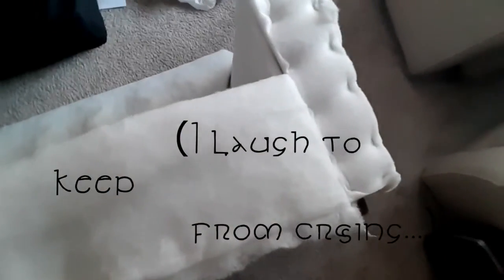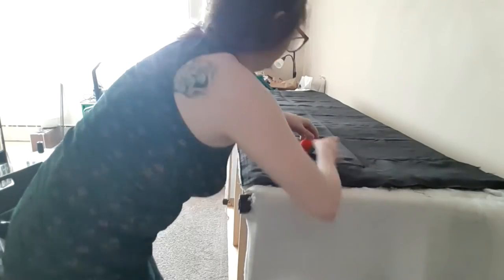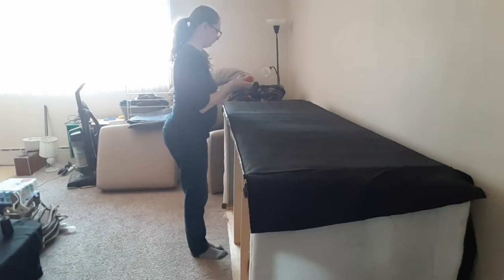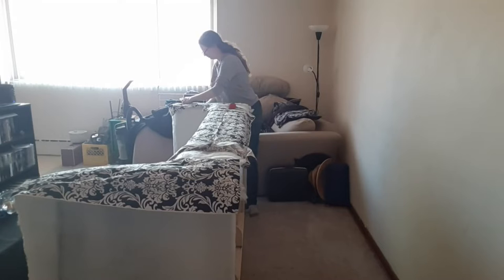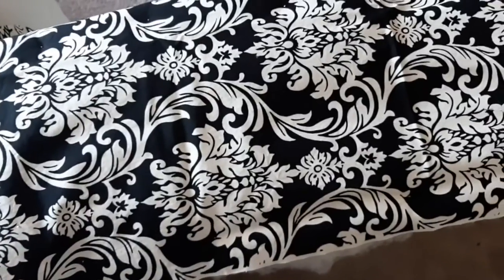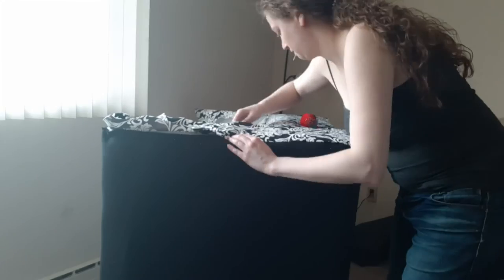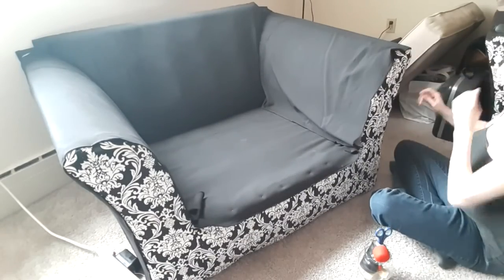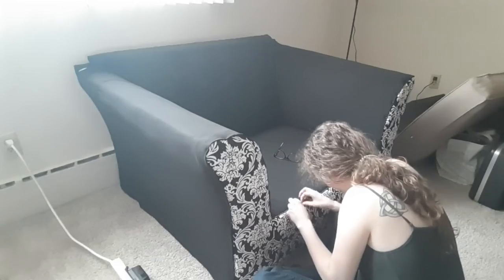DIY Furniture Reupholstery Pt2 Padding and Sewing AKA I'll Cover You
A continuation of me reupholstering my couch and chair! Do I know anything about how to do it? No! Am I trying anyway? Yes! Because sometimes trying things for shiggles is fun!

Missed Pt1? Check it out here!

Sound effects came from pixabay.com and ME!